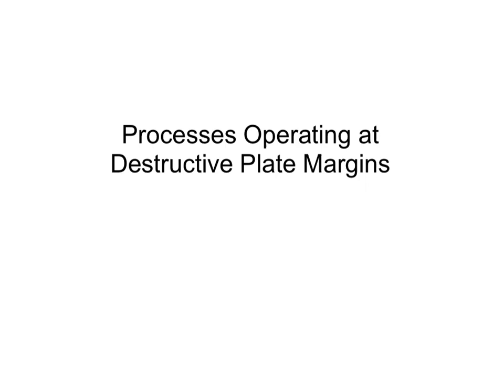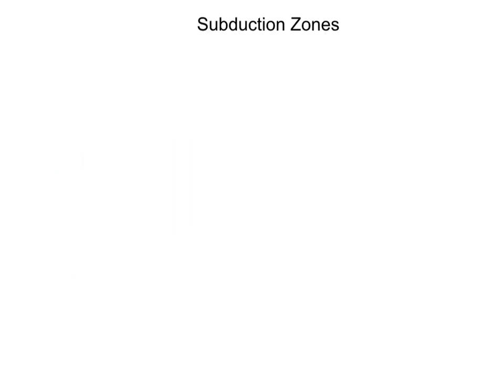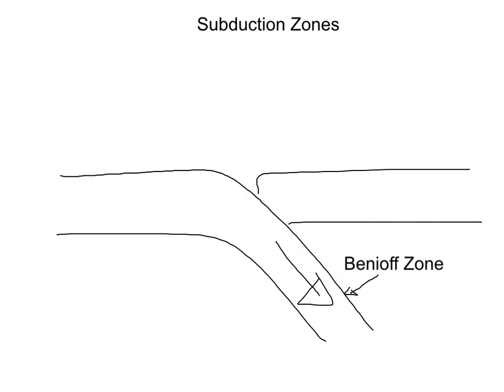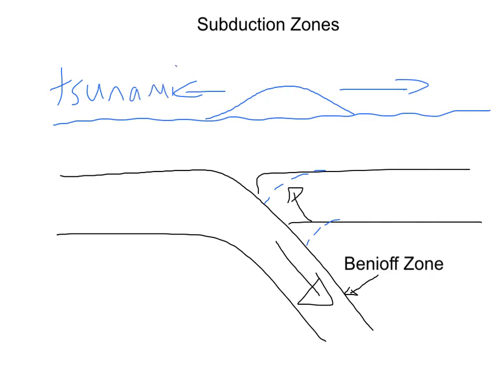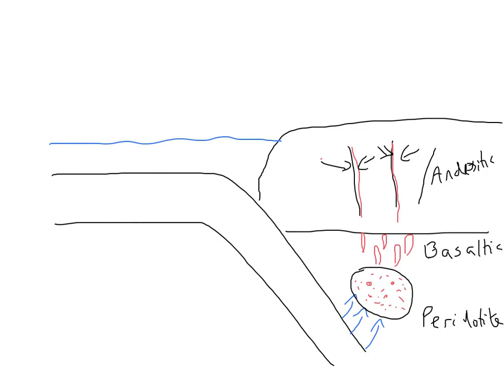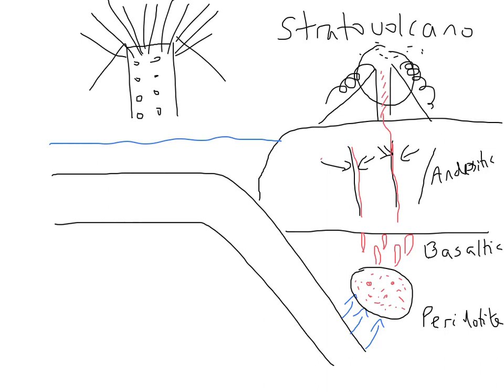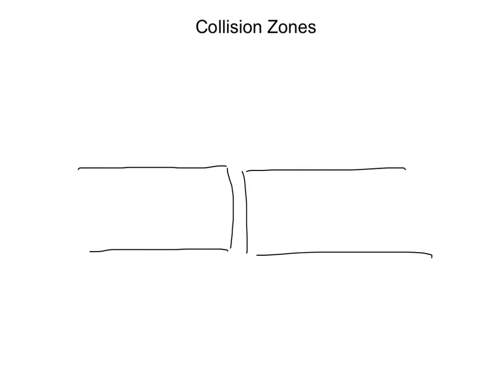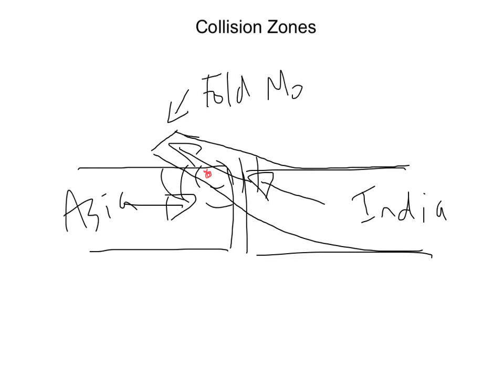Processes at DPM